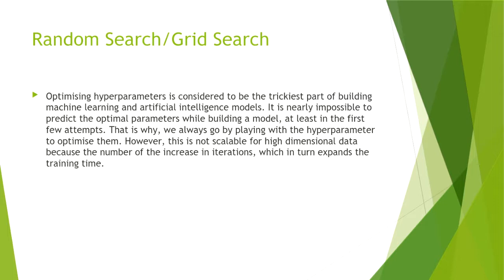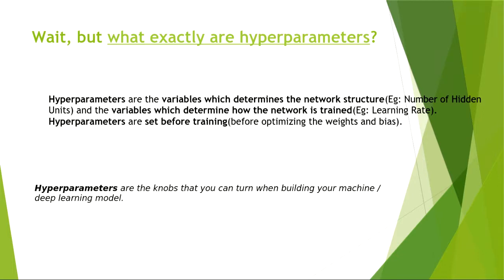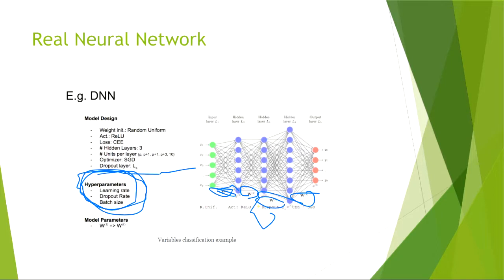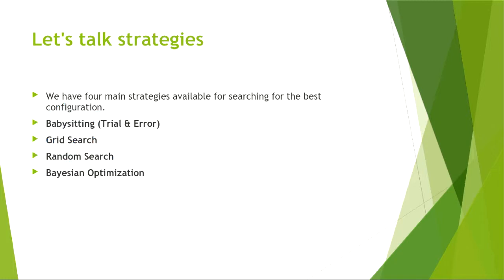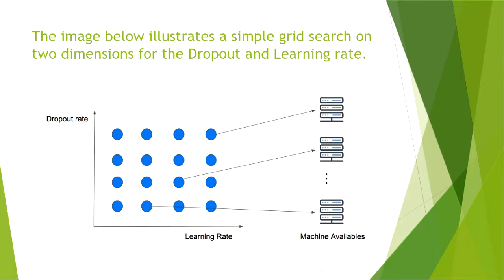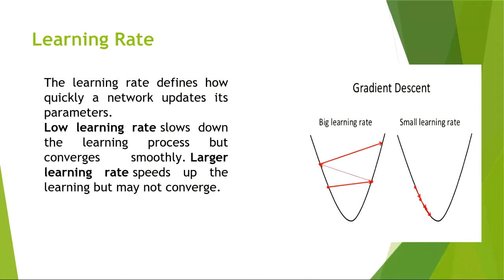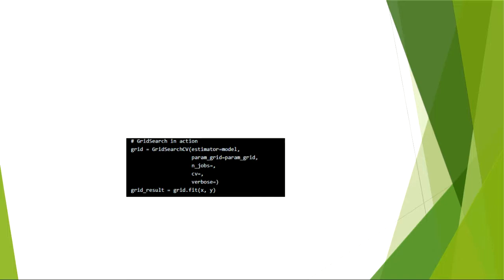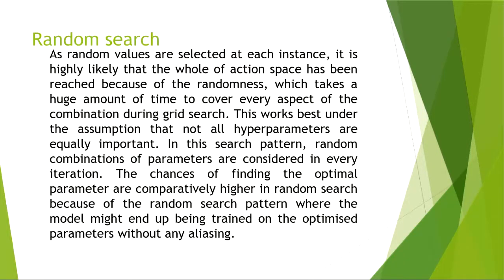Random search & Grid search